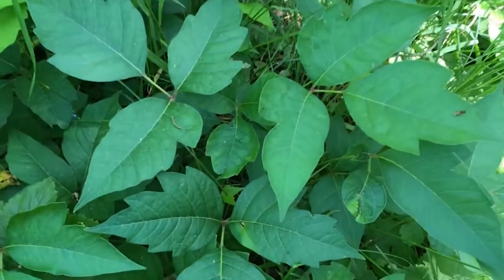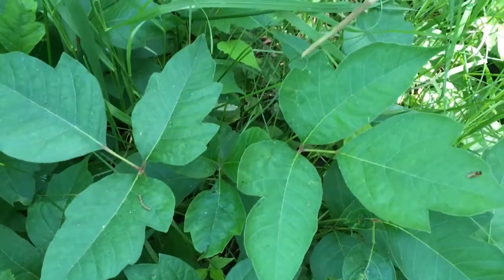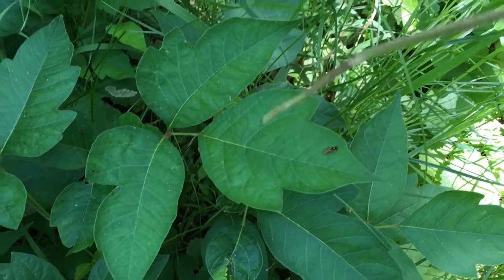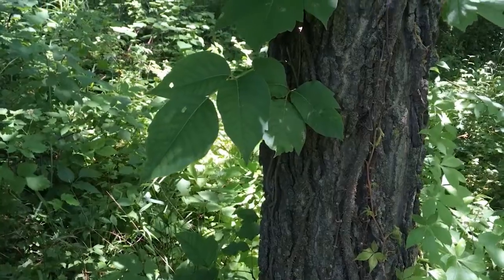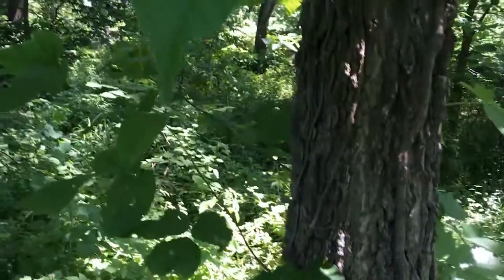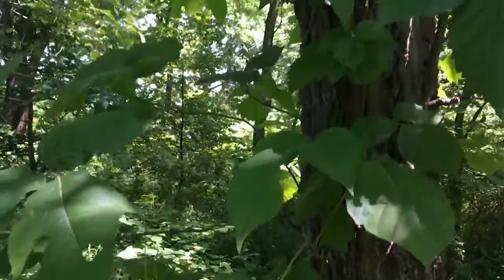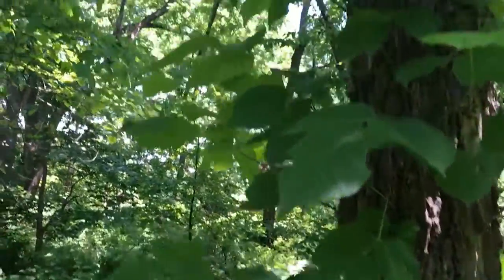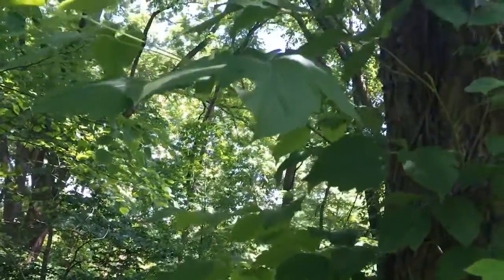Walk in the Park with Joel - Poison Ivy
On today's walk, Joel finds poison ivy.